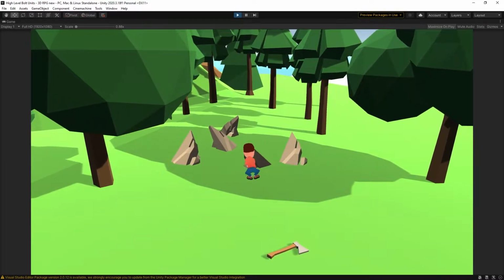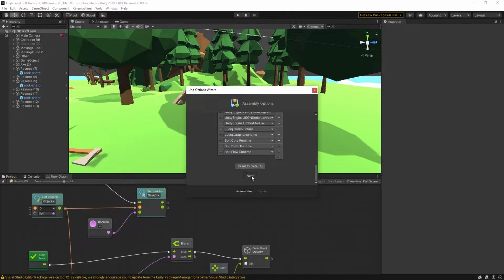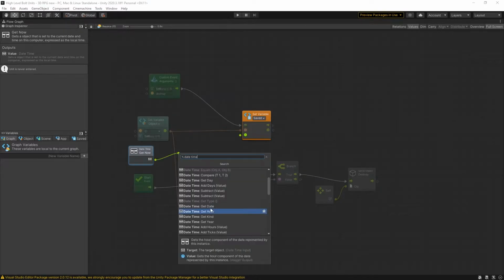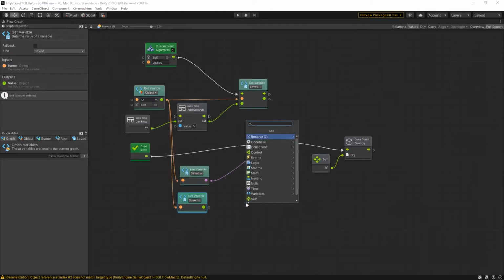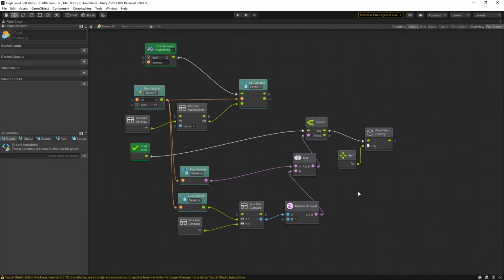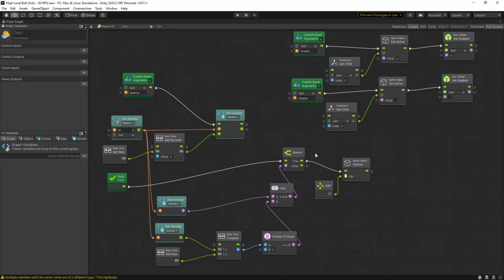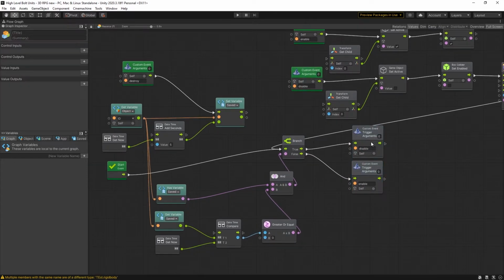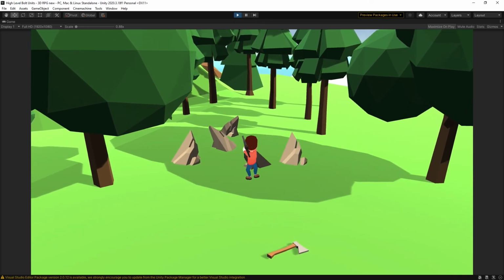More on Saving & Loading for your Unity Game using Visual Scripting (Bolt)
Data is important in your game.